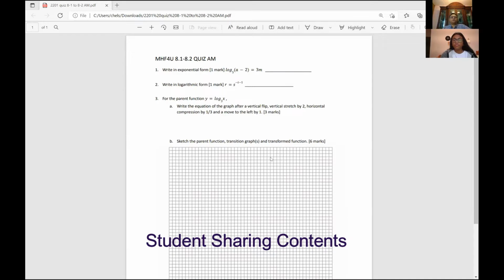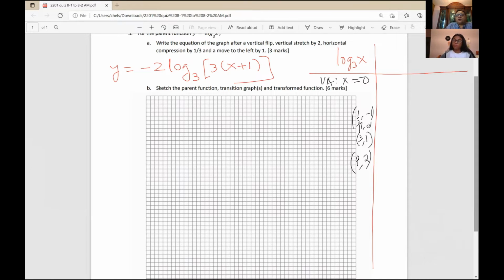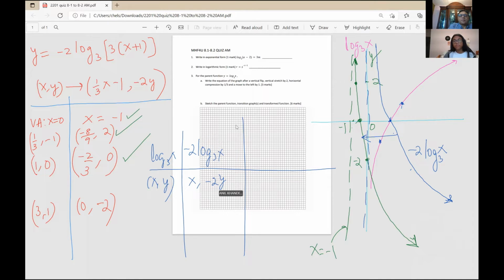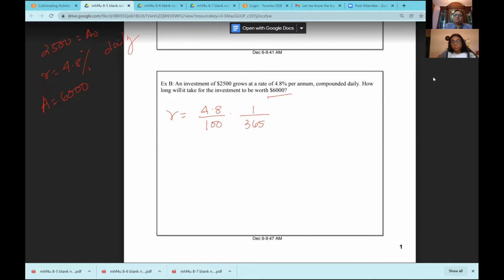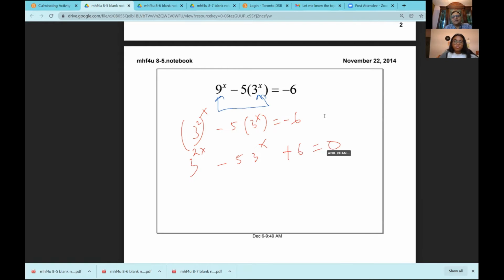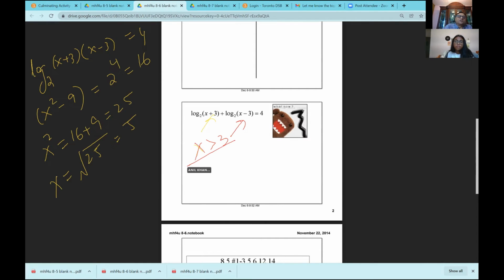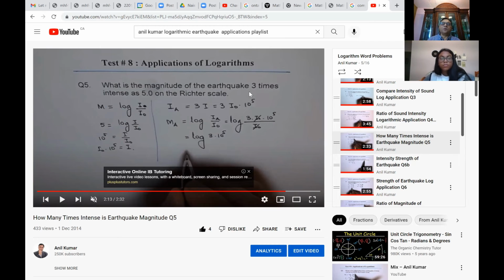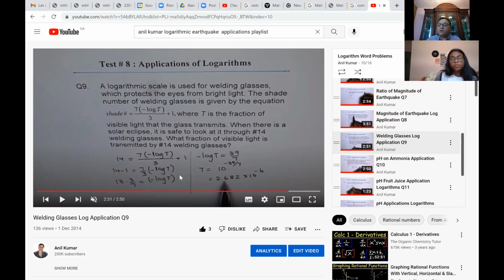Logarithmic and Exponential Equations with Word Problems Class with Chelsy MHF4U Advanced Functions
Q2. Solve: log2(x + 1) – log4x = 1
CORRECTION: Alternate Method around 5:33: It should have been log(1/x) = 1, and then x = 1.
Logarithms are inverse of exponential. The concept is utilized to solve equations and sketch the graph.